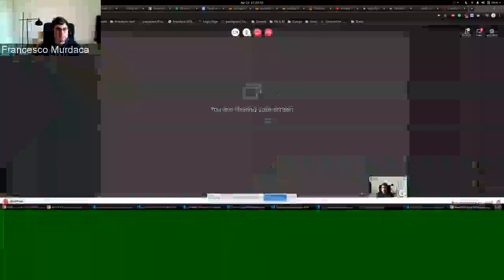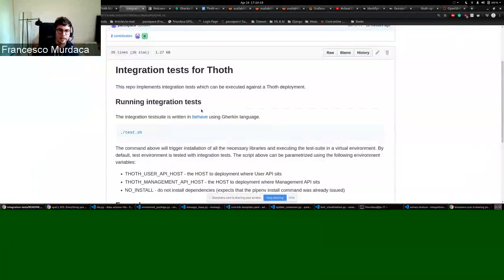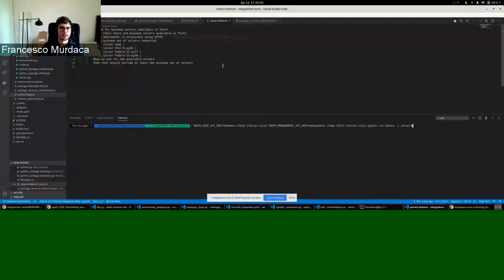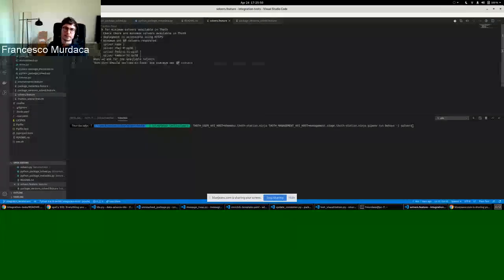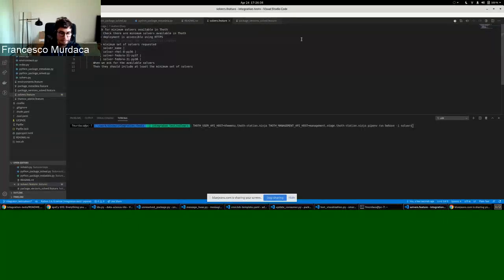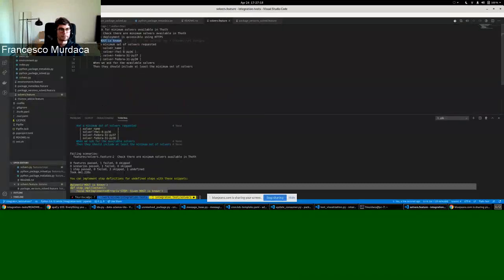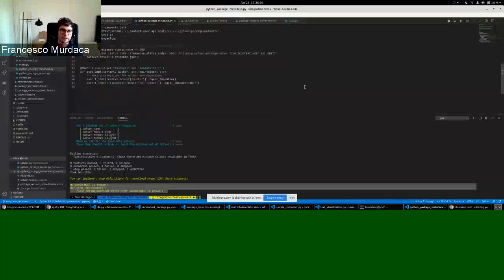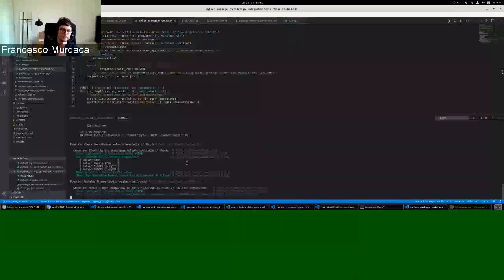Thoth integrations-tests (fmurdaca)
New and updated Thoth integrations tests explaining the use of behave Python package, a little bit about the philosophy on which it is based and the language on which it relies.